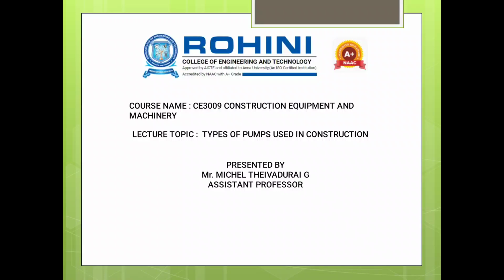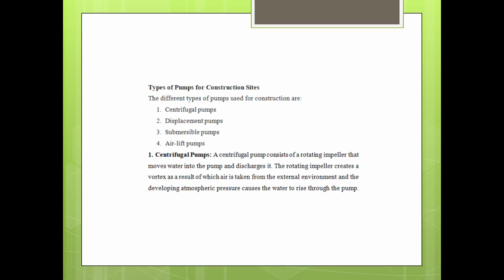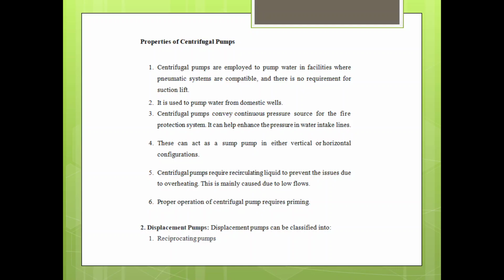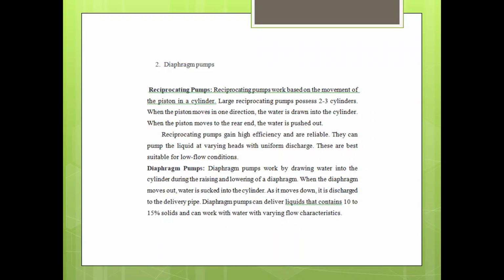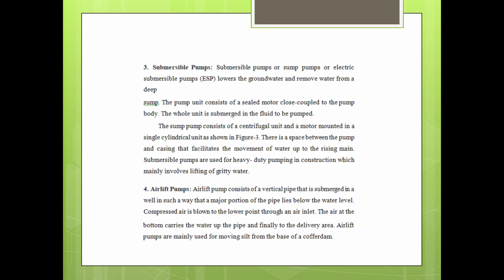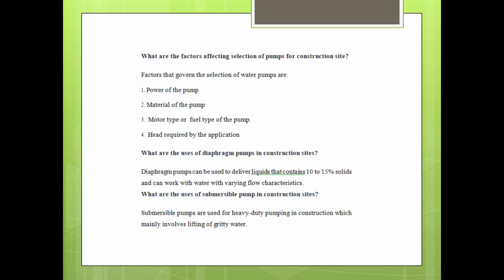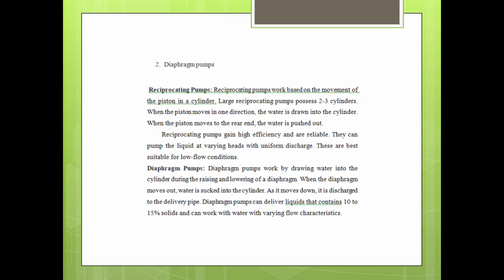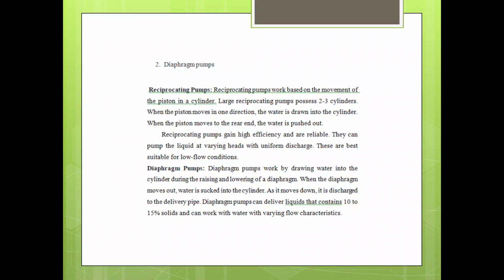TYPES OF PUMPS USED IN CONSTRUCTION